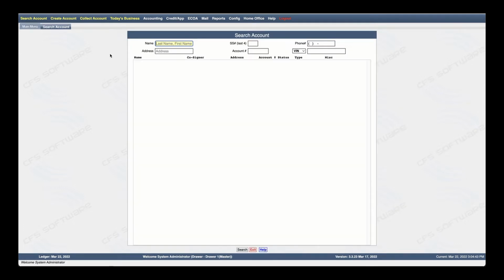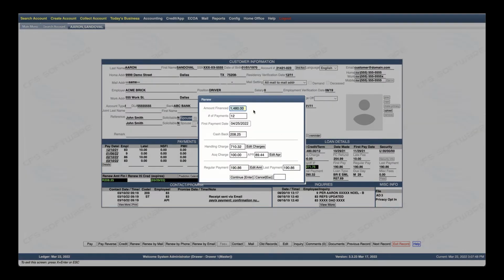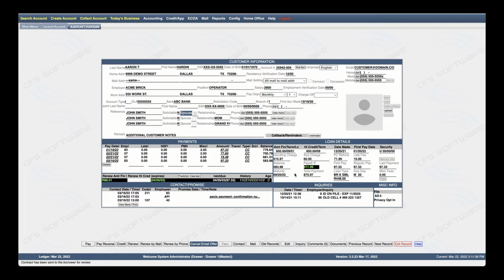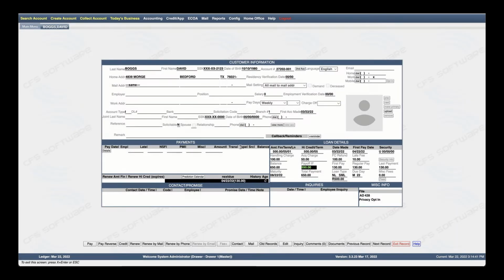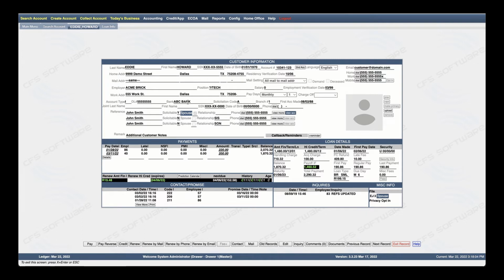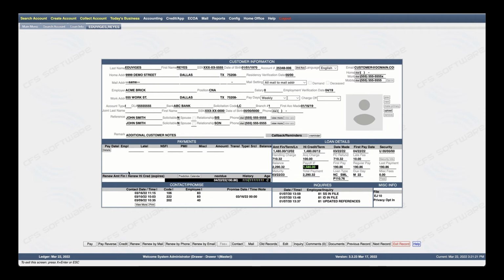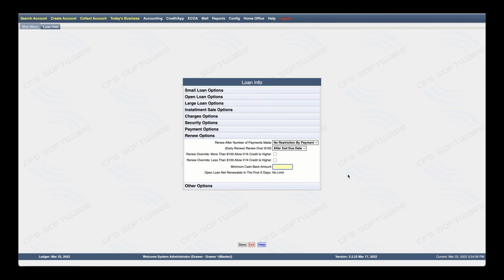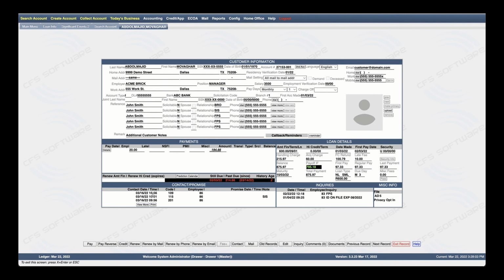Renewals - Refinance Loan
LP3 - Loan Management Software Renewals Loan Refinance